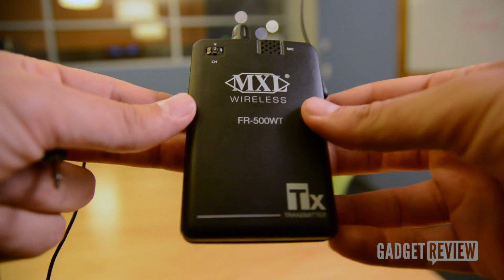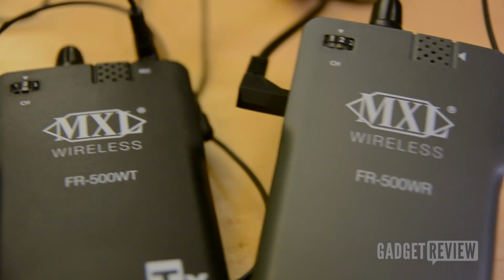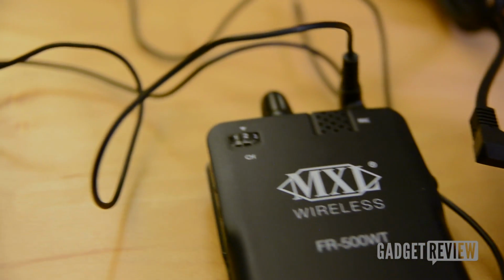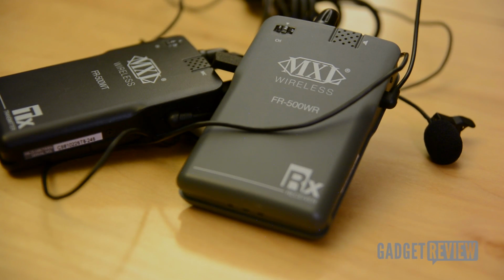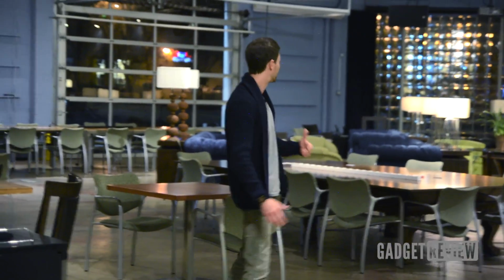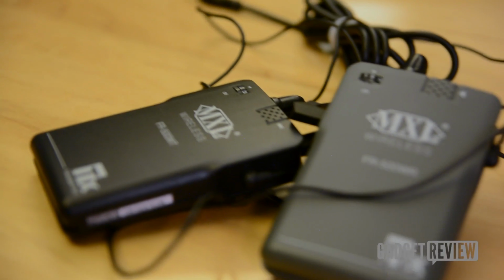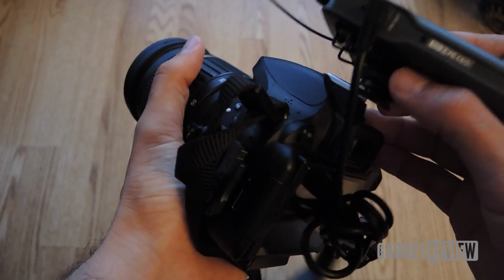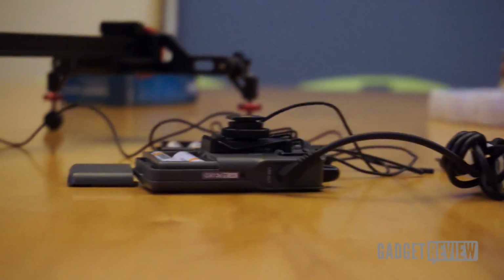How We Get Great Shots: MXL FR500 Wireless Mic Review - Gadget Review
This wireless mic system not only makes shooting our videos easier, but reduces the time spent editing.